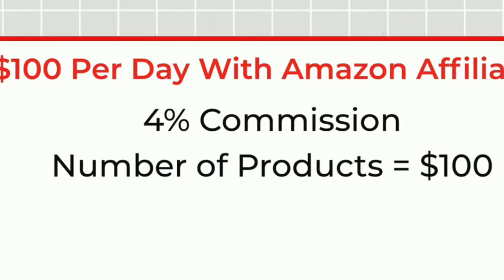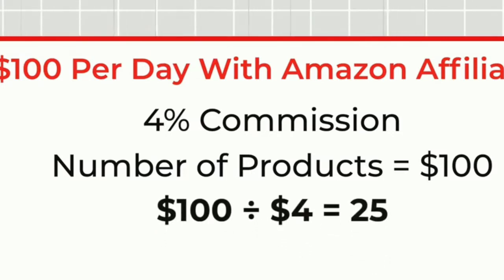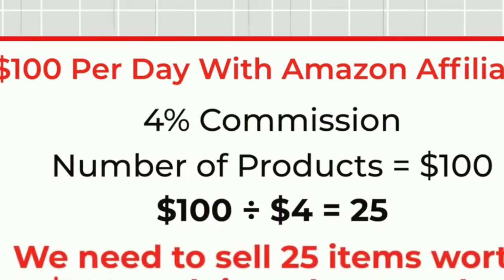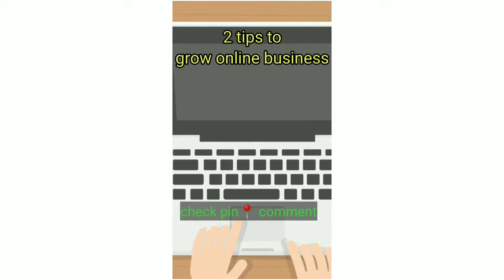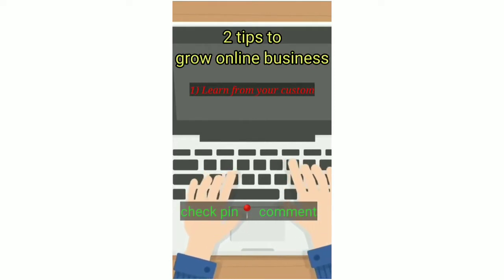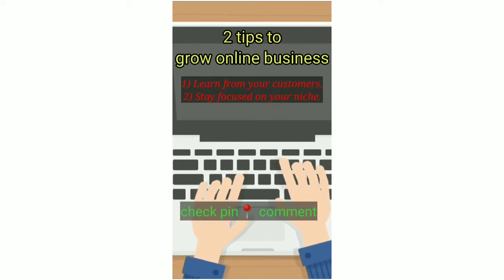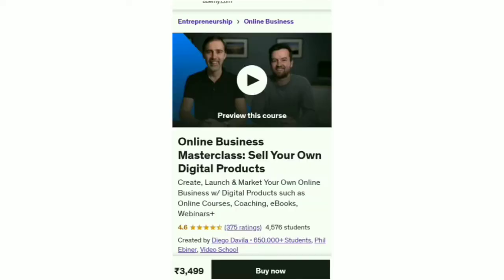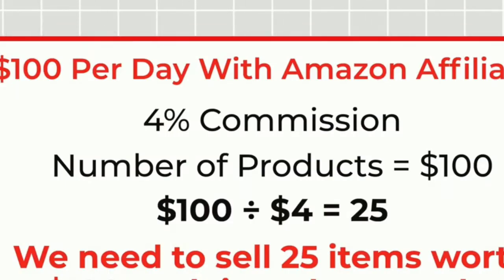how to earn from Amazon without investment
this video is not my own this video have creative Commons .
office link of this video is given.